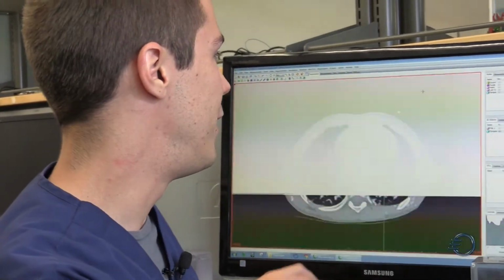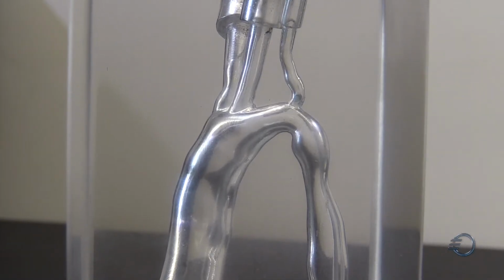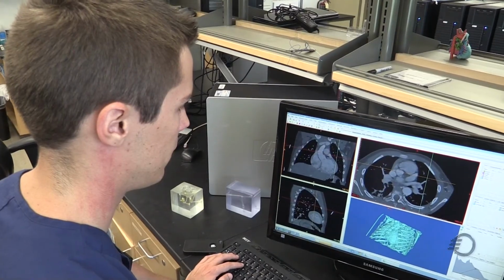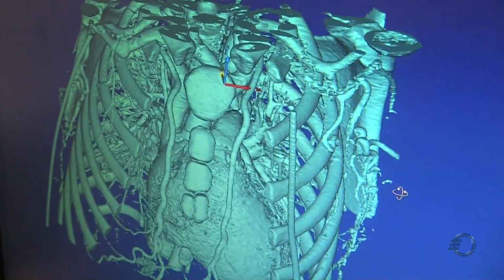Solidscape - ASU 2014 Heart Valve 1080p FNL